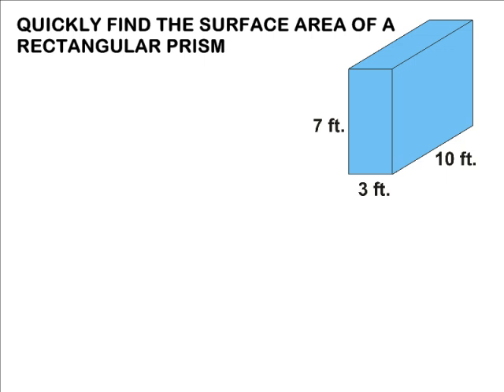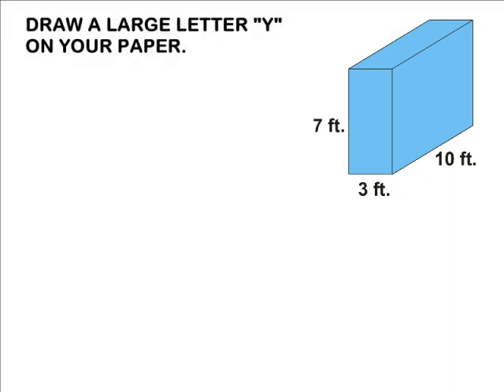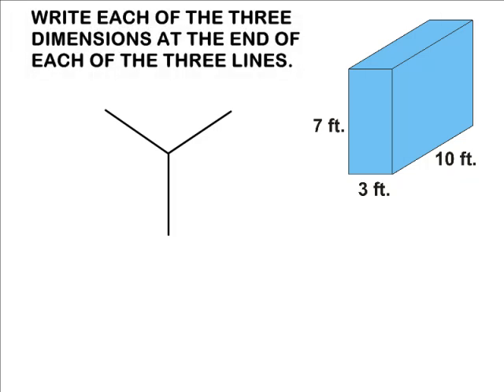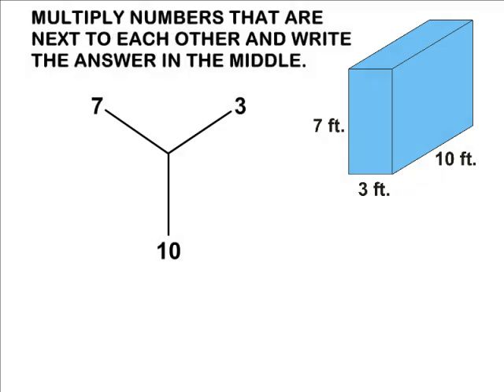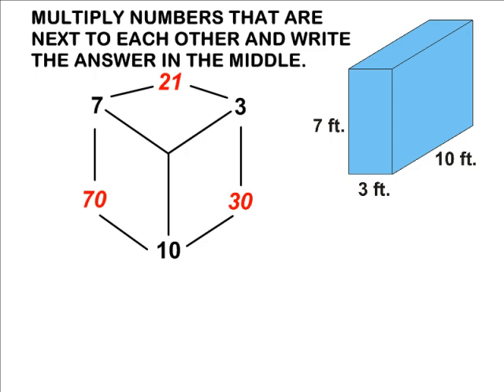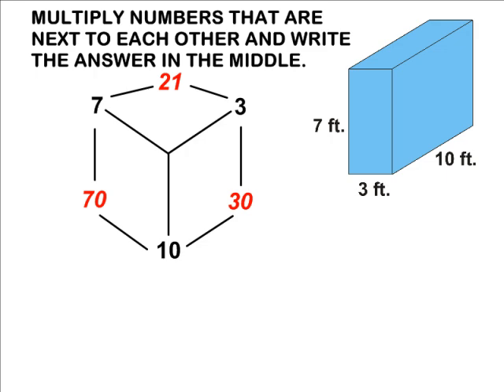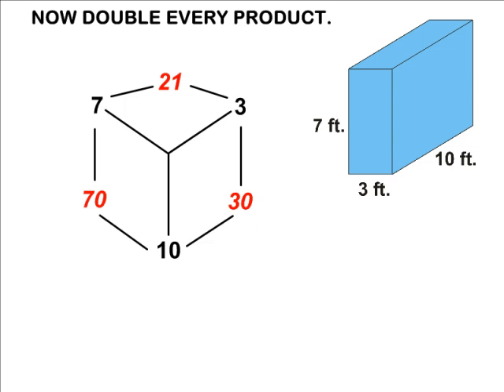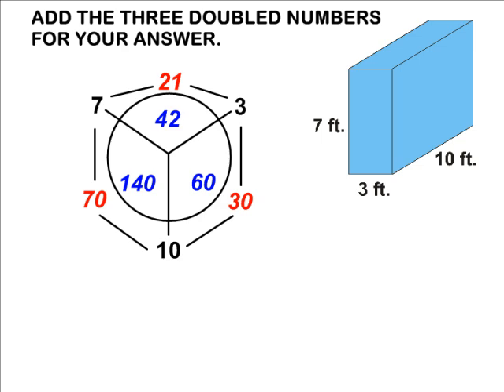Easy Way To Find The Surface Area Of Rectangular Prism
This tutorial shows how to use a short-cut to quickly find the surface area of a rectangular prism.